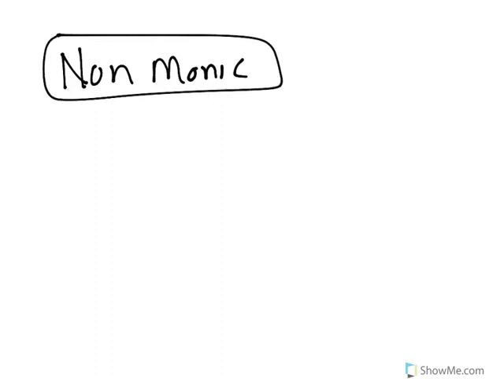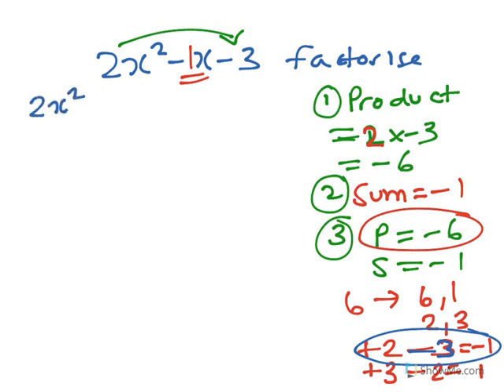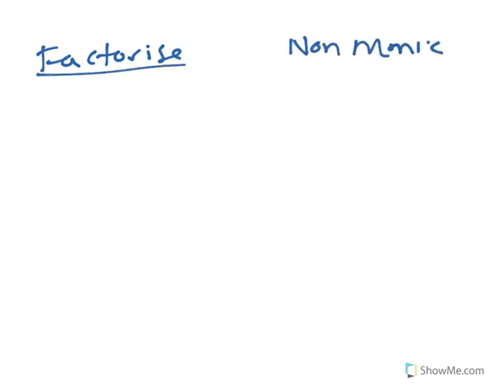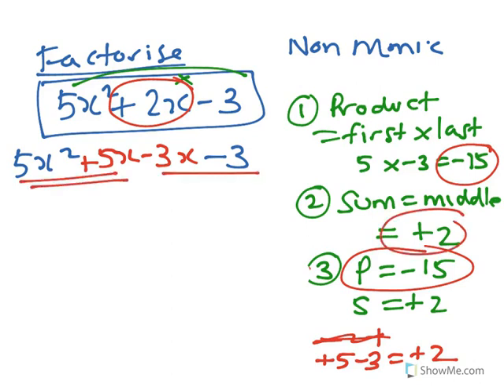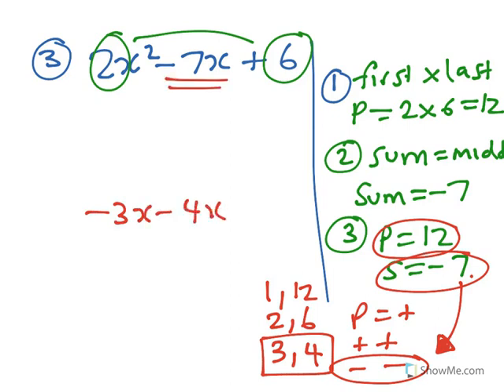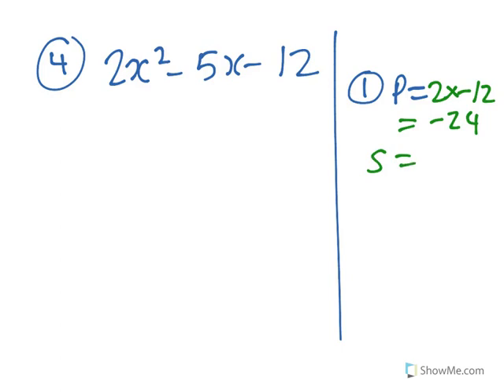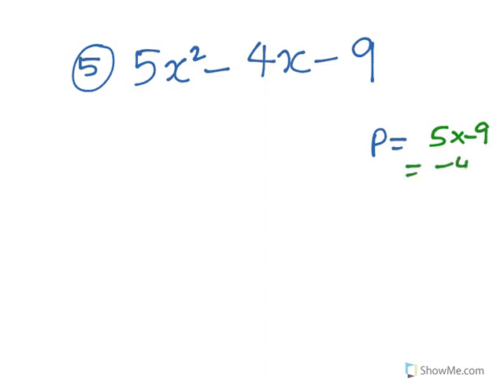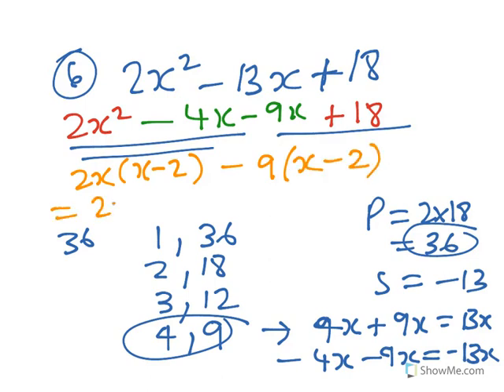19. Factorising Non Monic with double Grouping